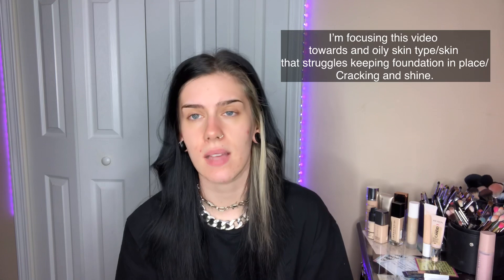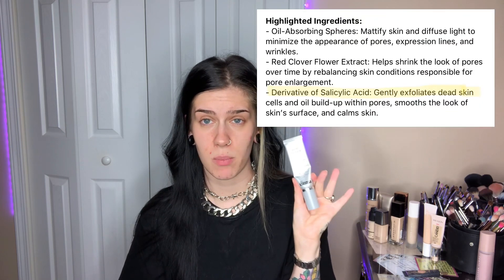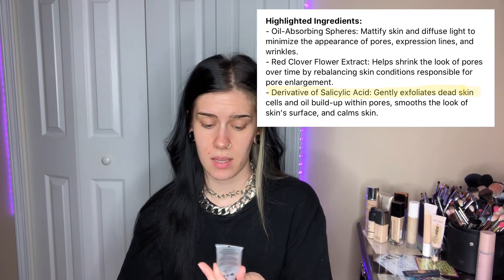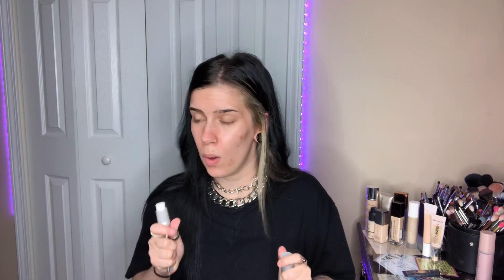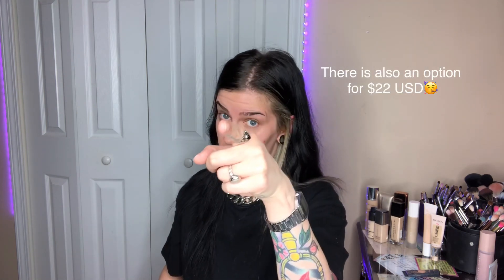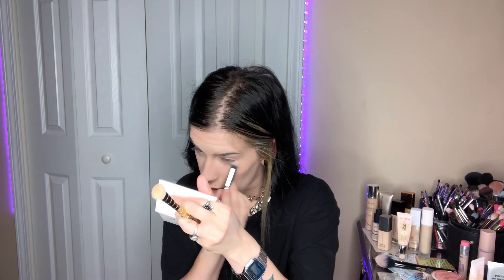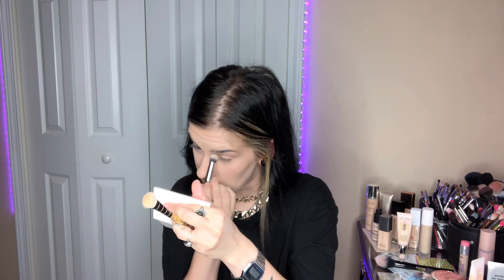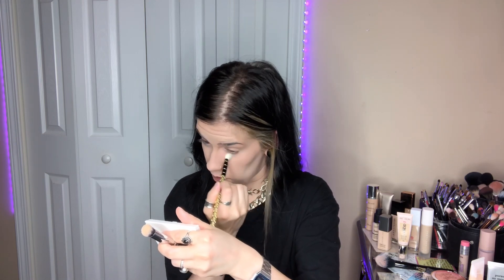CLASS IS IN SESSION || perfecting your makeup base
I hope you enjoyed it. Remember to leave ANY questions down below. You could be the reason I post my next video.

I will always make you guys aware when we have a sponsored product or video. Anything I partner myself with will always be handled with integrity. My audience means more to me than my wallet. You all deserve to have the best makeup education in the palm of your hands!
Okay, now onto products!

PRIMERS:
DR BRANT Pores No More Primer:

SPONGE:
Juno & Co lavender sponge
It is a commission code, so you do not have to use it if you don't want to

Brands Listed:

~Fenty Beaty:
Pro filter soft matte foundation & hydrating foundation
Fenty loose setting powder
Fenty Invisimatte blotting powder

~Urban decay:
foundation

~Cover FX:
Power Play foundation

~Maybelline:
Super Stay Foundation

POWDERS:

~Milk Makeup Powder:
i used shade light

Fenty is linked up top

~Charlotte Tilbury
Airbrush Flawless Finish powder

SETTING SPRAYS:

Urban decay is listed above

~Morphe Setting Sprays:
Original
Luminous
Mattifying